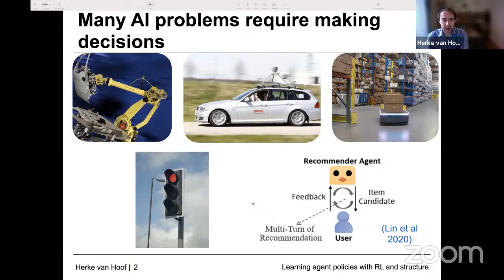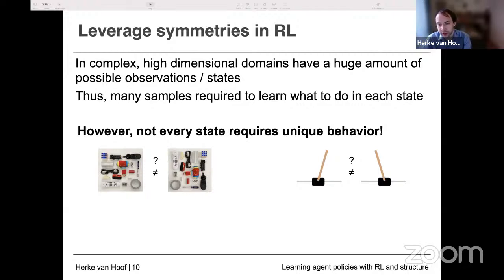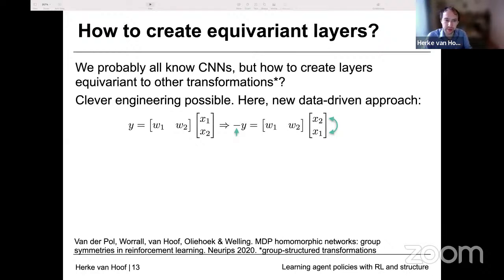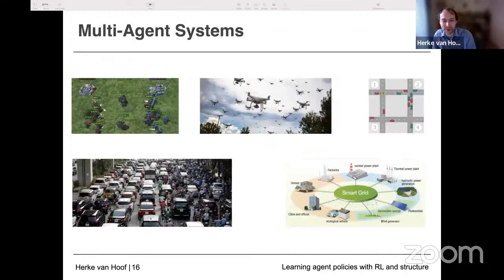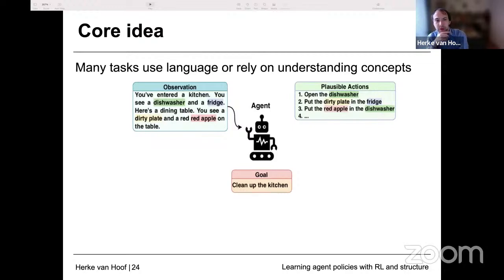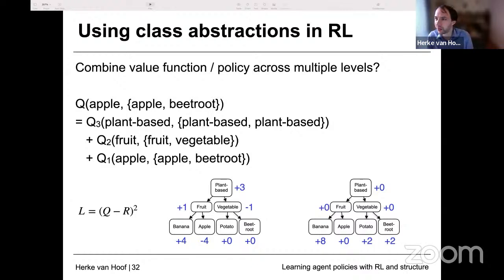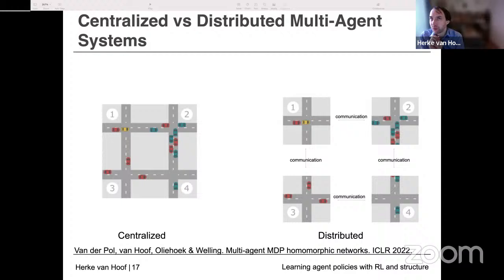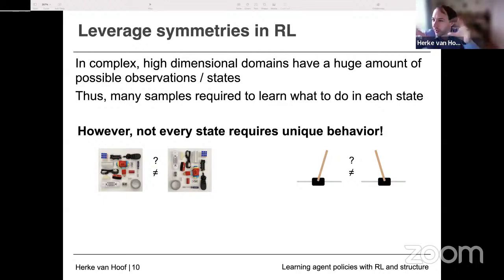Adaptive Learning Agents Workshop (AAMAS'22) - Day 2